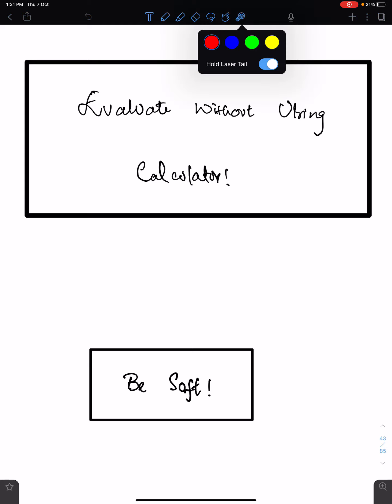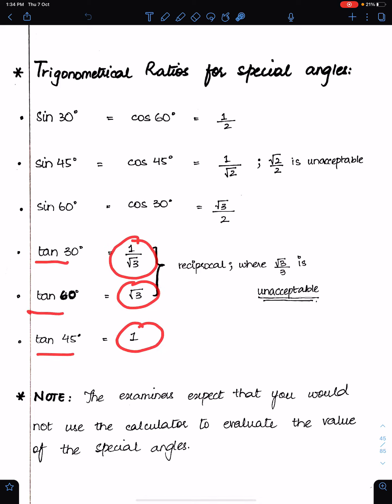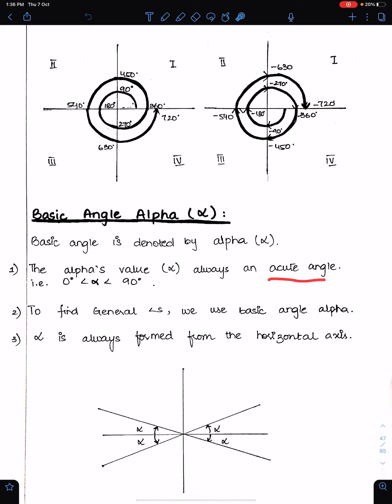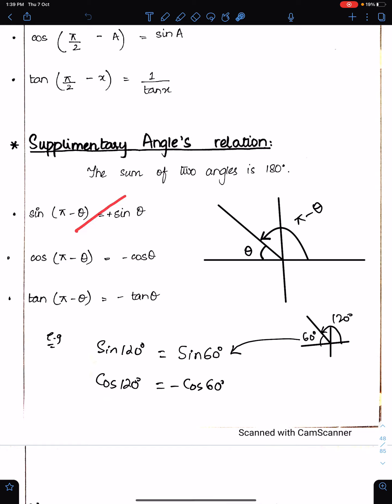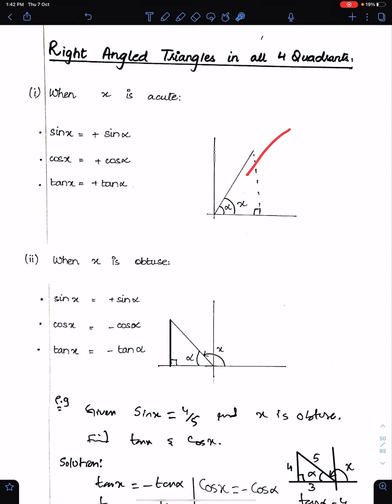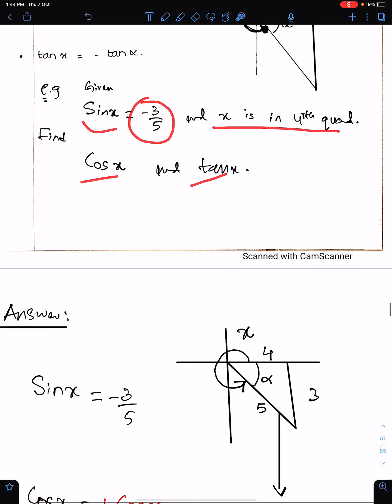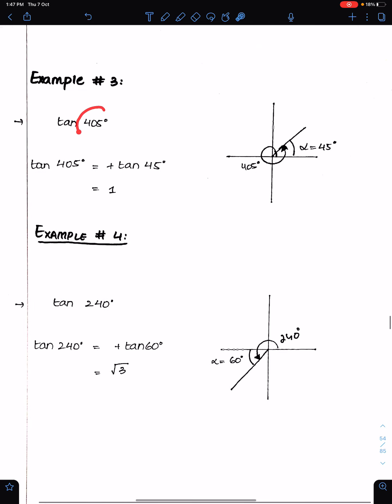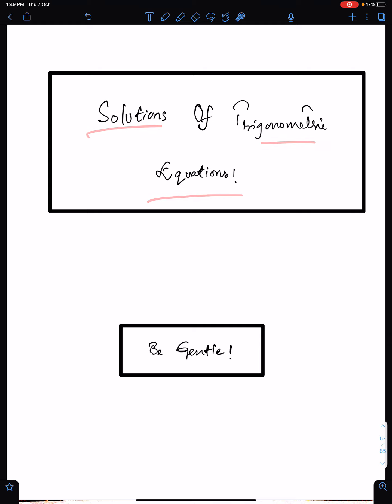A1 Math P1 & O level Add-Math: EVALUATE WITHOUT USING CALCULATOR In Trigonometry. Thurs, 7 October.